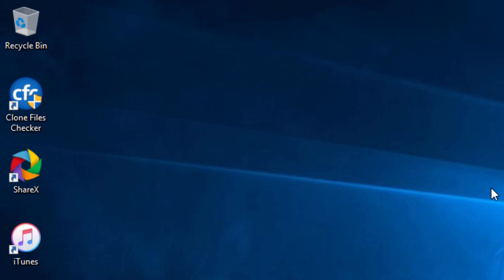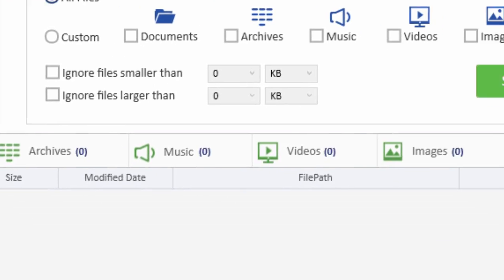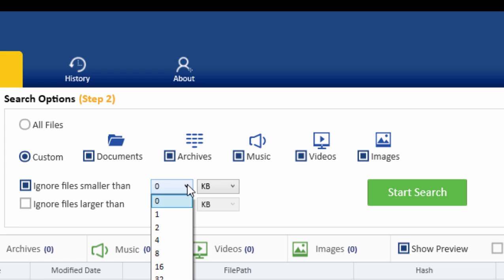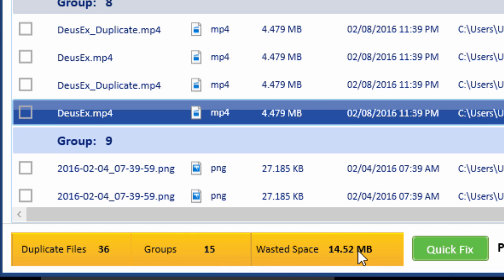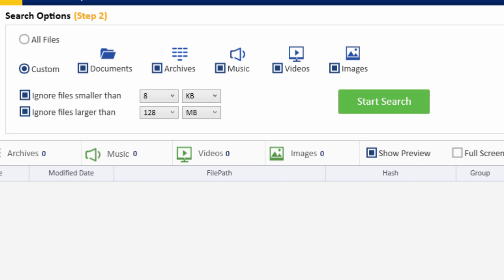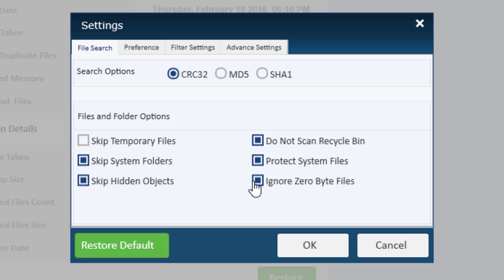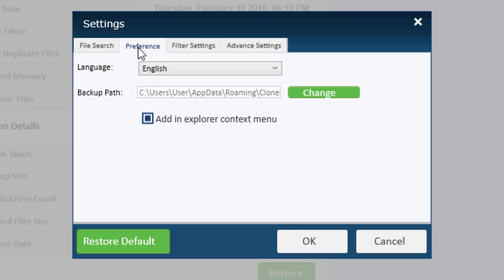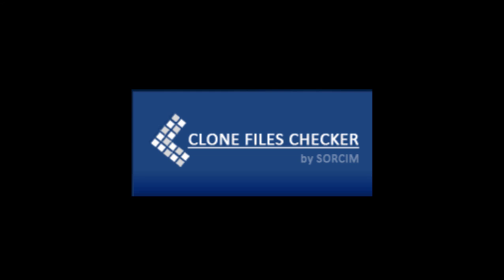Photos & Files Duplicate Finder Windows 10 & Previous Versions - Clone Files Checker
Clone Files Checker ) is a duplicate file finder, which helps you to identify the duplicate files and remove them with one click. This will make your life easy so much. Clone Files is Developed by Sorcim Technologies. It works in Windows 10, Windows 8, Windows 7 and previous versions.

This window is the main window, called HOME, wherein all the core elements of Clone Files Checker. It has two tabs, Include to scan, Exclude from Scan.

When you want to start searching the duplicate files, initiate it from this section. Simply find the folder, you want to scan. Add it by clicking on ,Add button. I will show you how to initiate it.

Lets say you do not want to scan a particular sub folder in the folder you selected? Then simply add that folder in , Exclude from Scan Section. So ,clone file checker will ignore that folder.

Now I completed the steps in , step 1.

Lets move to the step 2 section, where you filter the search results by the file types.

If you want to find all the files, regardless of their file type. Simply select ,All Files.

If you want to find files of a particular file type or types, select them ,by ticking on the ,custom.

When everything is ready, click on, search button to initiate the search.

It will show a couple of progress bars, and displays the found duplicate files in the bottom section.

The yellow strip shows the statistics of the search result. Duplicate files, label shows the number of duplicate files found by the Clones Files Checker. Groups ,label shows the number of groups it formed. Wasted space, label shows the space ,you can recover by cleaning them.

Now click on , Quick Fix to initiate the cleaning process.
It will show a couple of windows. You can back up the files before deleting them, you can keep the new files or the old files of the duplicate files, you can save the files instead of deleting them, and this is quite useful for recovering purposes. So you do not have to be scared, if you accidentally delete a file, Clone Files Checker has all the latest features to take care of your issues.
Now, that is just a one part of the Clone Files Checker, whereby it acts as a fully featured  files and duplicate photo finder for windows 10. Lets move to the next section.
As you can see in here, when you click on this drop down box, it will show two options.
File Search, Music Search. You just saw the steps of the File Search. The steps of the Music Search are same as File Search, but it gives more filters to find the Music Files. You can find those filters in Step 2.
The Clone Files Checker, Duplicate File Finder for Windows 10, 8/7, provides a history tab, which allows you to restore the deleted files.
But ,I want to tell you something first, this only works, if you backed up the files before deleting.
Now, lets move to the settings. This has a lot of impressive options.
Lets begin with the first tab.
In the first tab, as you can see, there are 3 algorithm types.
C R C 32, MD5, SH1. The latest one is SH1, which is also more reliable for finding the duplicate files.
It has few more options.
Skip temporary files, Do not scan recycle bin, Skip system folders, skip hidden objects, ignore zero byte files, protect system files.
As the names imply. Skip temporary files ,ignores all the temporary files.
Do not scan recycle bin, ignores the files in the recycle bin.
Skip system folders, ignores the files in the system folders, which is in C ,windows, system 32.
Skip hidden objects, skips all the files ,which are not visible.
Ignore zero byte files, ignores the files ,which do not have a size.
Protect system files, makes sure ,all your system files are safe.
In the next tab, you can pick the language of the clone files checker.
As you can see, clone files checker currently supports English, but we expect to expand It further.
You can also specify the folder of the backup folder.
The next tab, Filter Settings.
This is quite useful, if you want to specify a custom file type, or a new file type.
Lets say you have a new image file, and its extension is bld. You can not find that image
,when you search for duplicate files as it is not mentioned in here, so lets jump into the ,filter settings ,and add that file extension.so clone files checker will find it.
Advanced Settings, section helps you to exclude files globally. Lets say you scan the C drive regularly? , and you want the windows folder to be excluded from all the operations, you can add windows folder in here, and forget about adding it in each time, when you search for duplicate files in Windows 10, Windows 7 and 8.
So, that is all about the Clone Files Checker, I hope this Review is useful. Thank you.